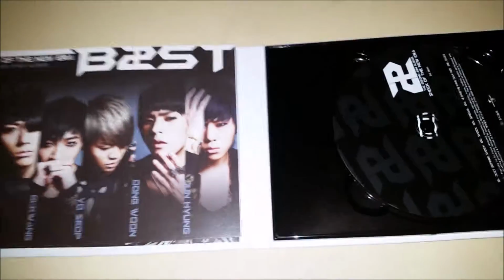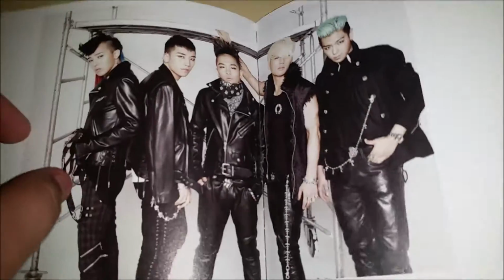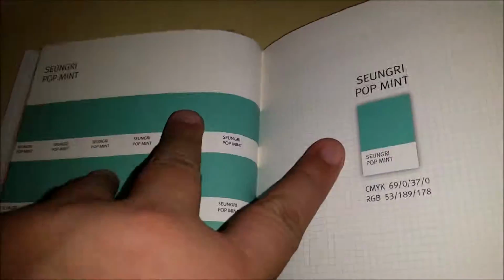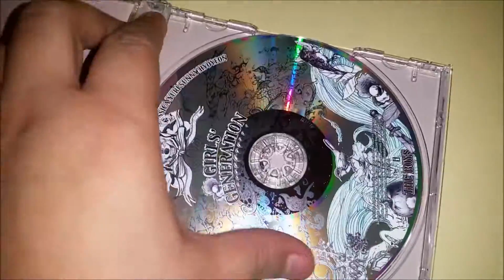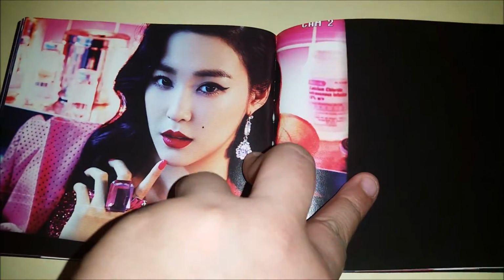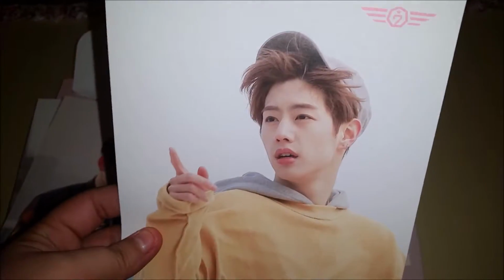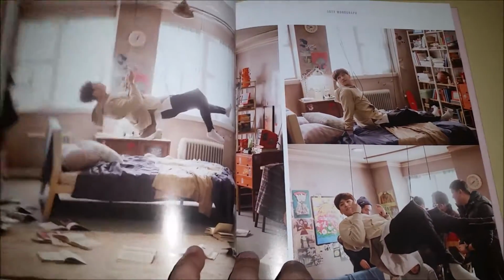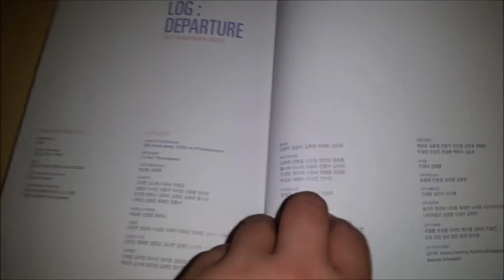KPOP UNBOXING: Target & Best Buy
I thought I do a review on Target and Best Buy to see their packaging and see if it is worth buying from them. Only buy if you need a certain able quick to you within a week.